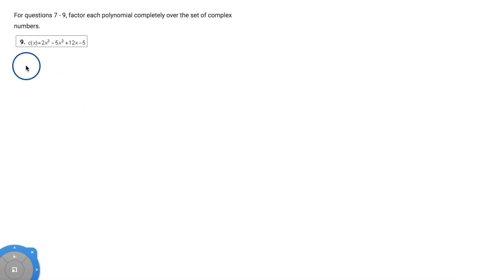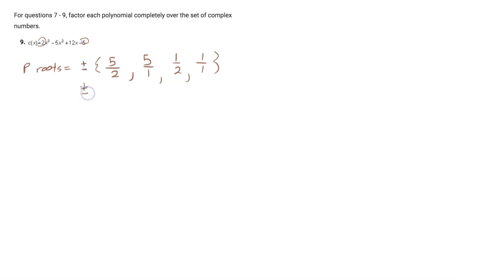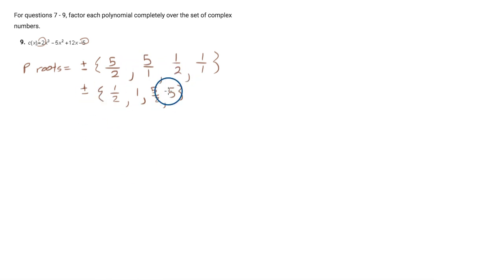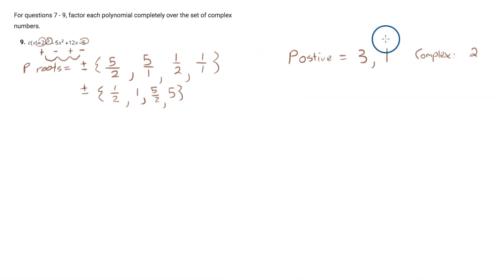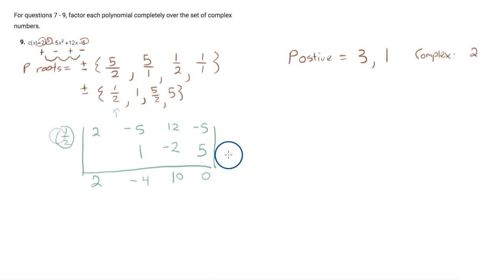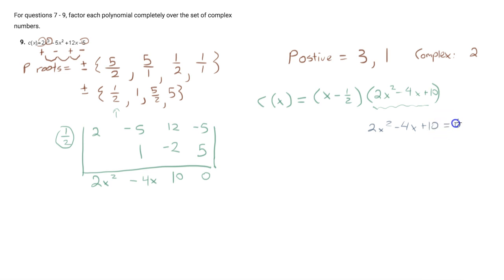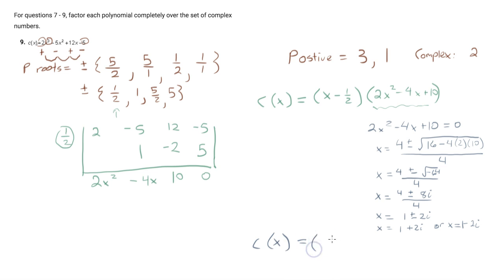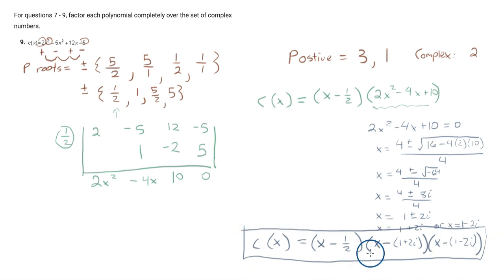Precalculus 3.3 Checkup #9